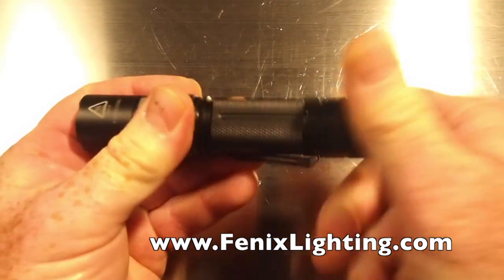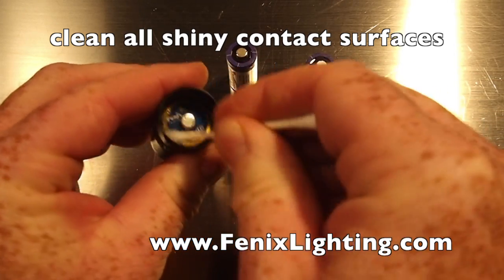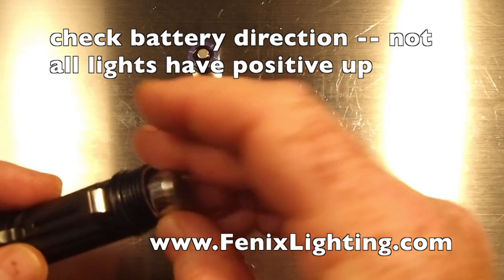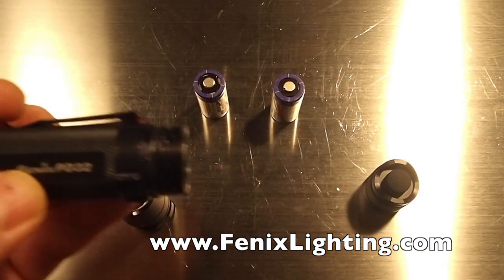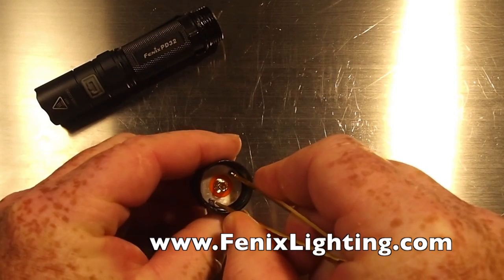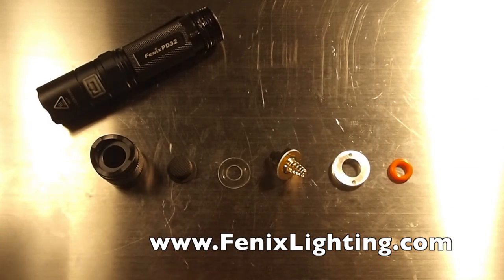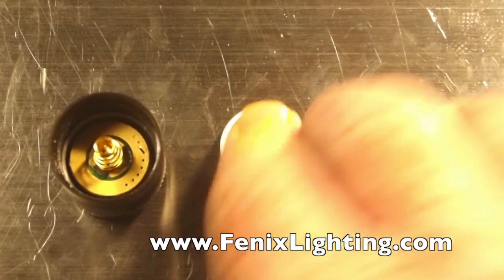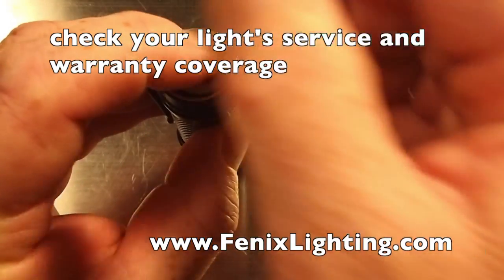LED FLASHLIGHT FIXES from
Featuring the five most common problems with LED lights -- and their FIXES -- this video makes it easy to get your flashlight back in operation.  Provided as a service by Open Air Brands, this short video addresses 95% of the calls received by the U.S. customer service center